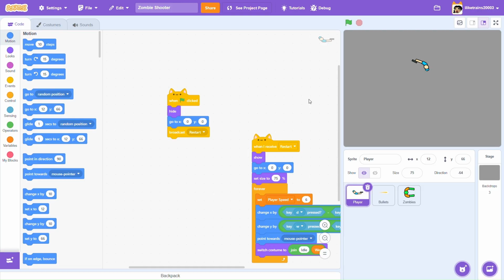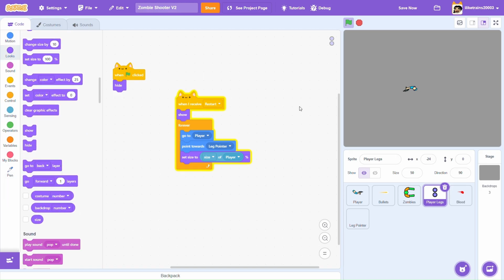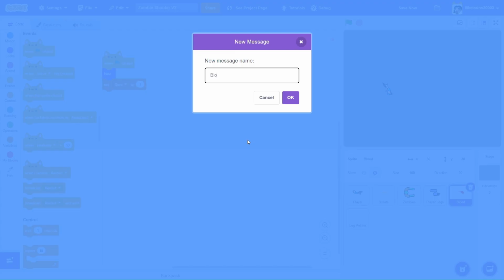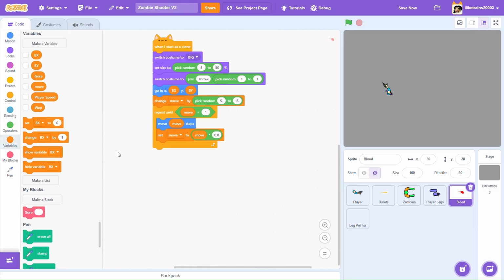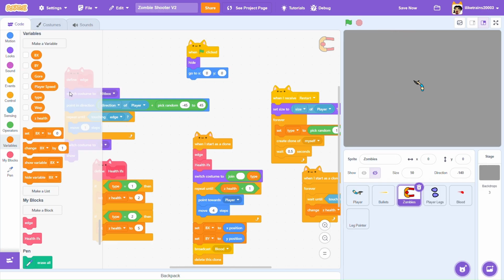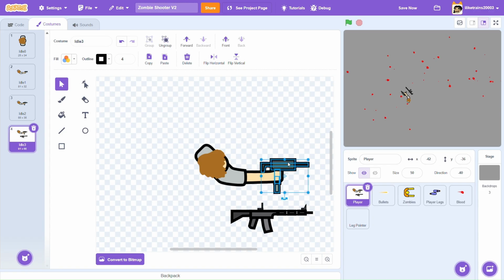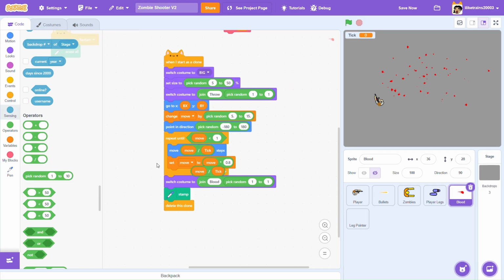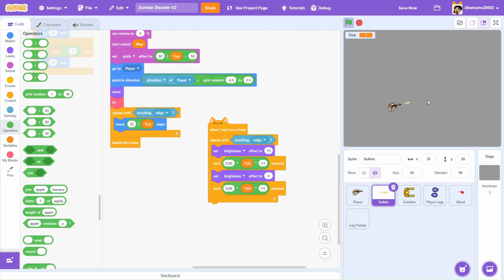How to make a Zombie Shooter game (PART 2)